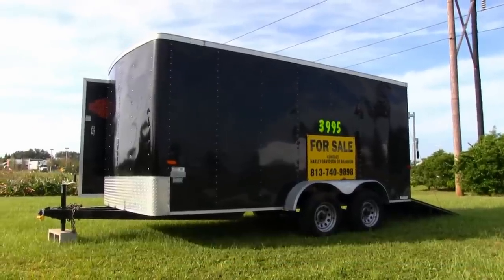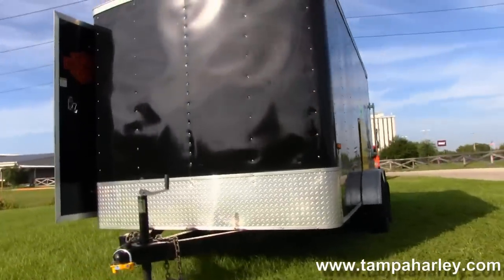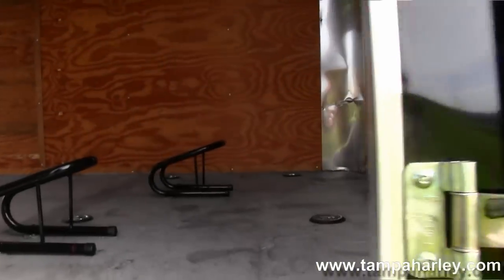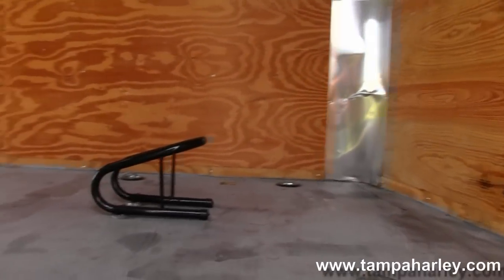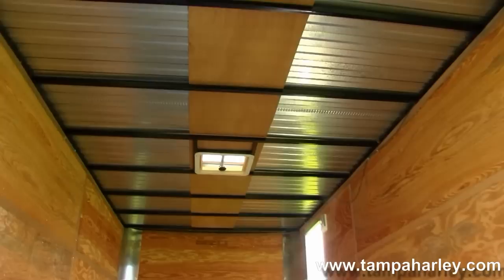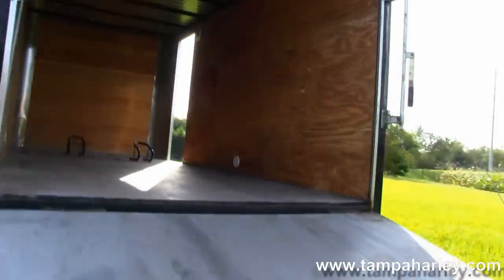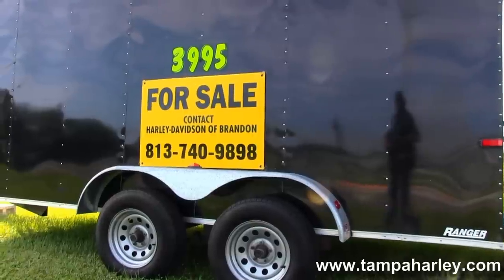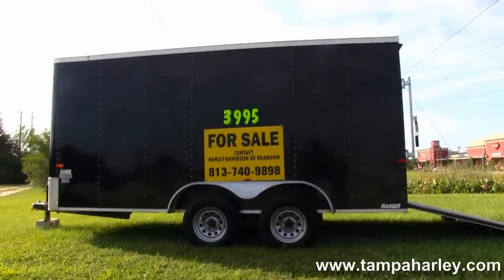Used 2006 Cargo Craft Enclosed Motorcycle Trailer - For Sale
Pre-Owned Motorcycle Trailer For Sale - Cargo Craft Enclosed Trailer for Hauling Motorcycles, ATV, Dirt Bikes Etc
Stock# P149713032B